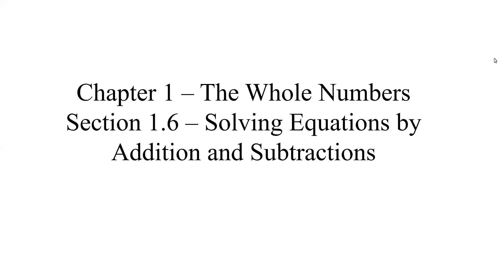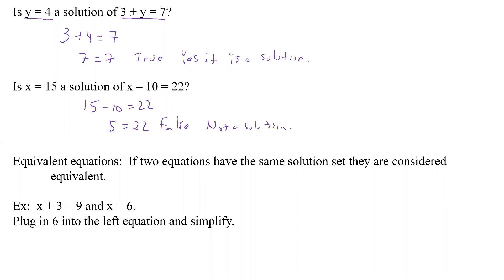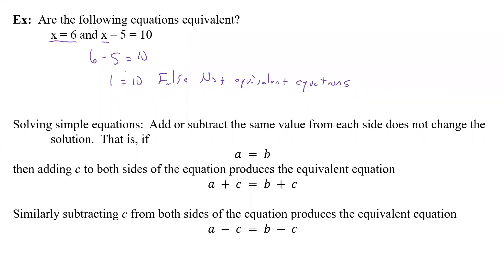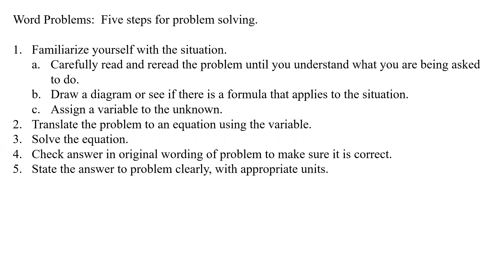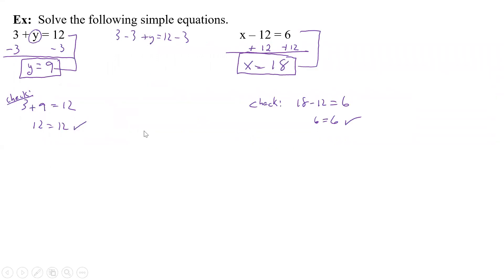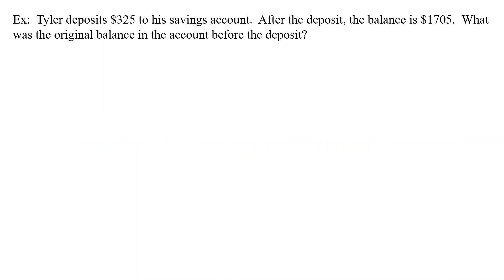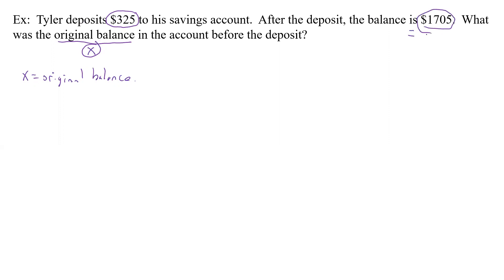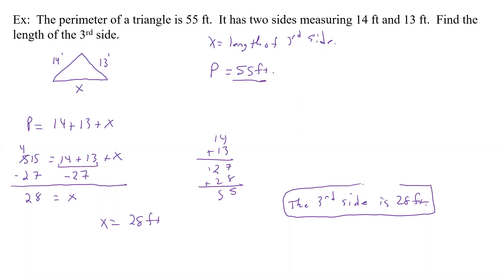1.6 Lecture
Lecture:  1.6  Solving Equations by Addition and Subtraction